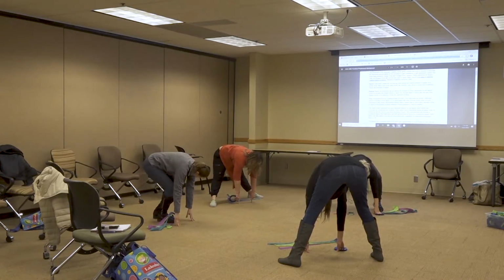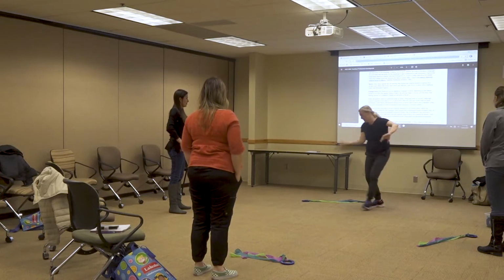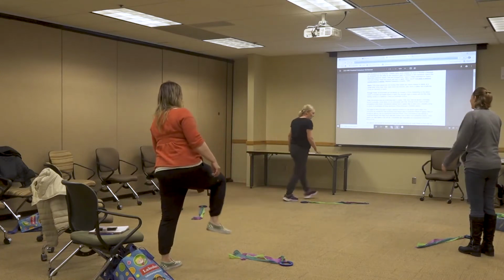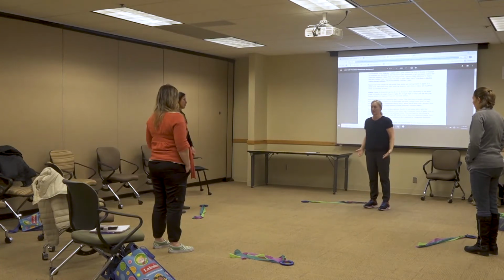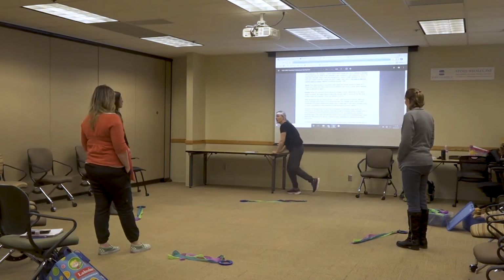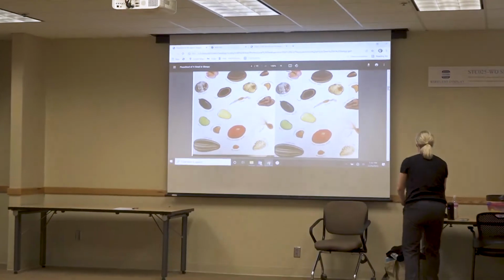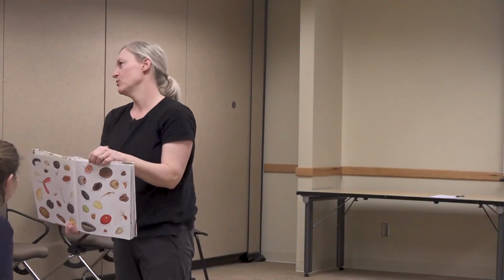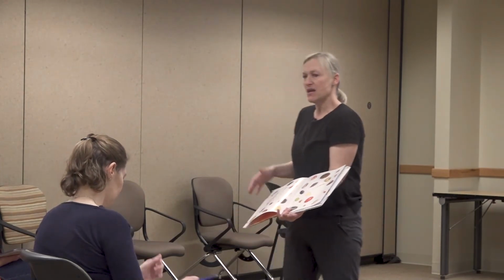Moving to Learn and Learning to Move